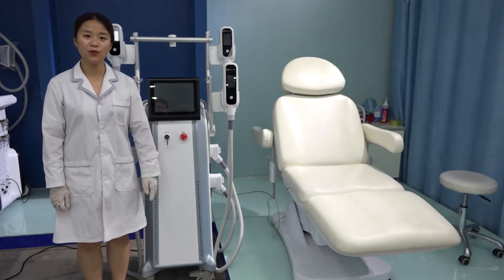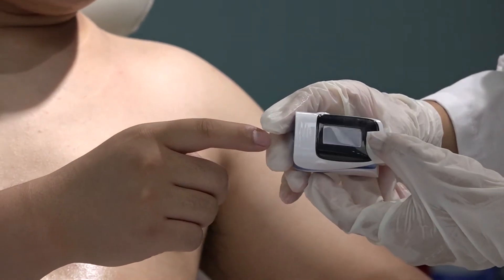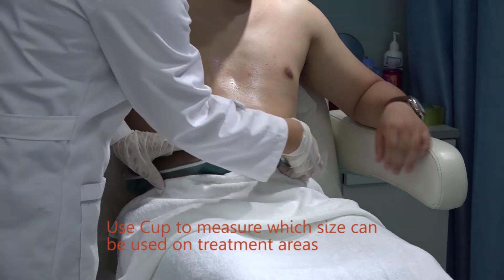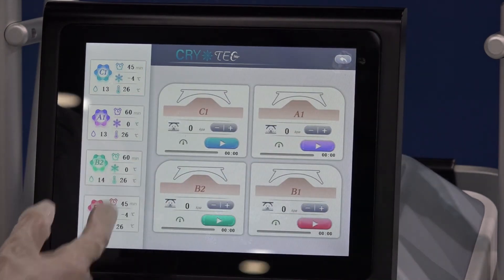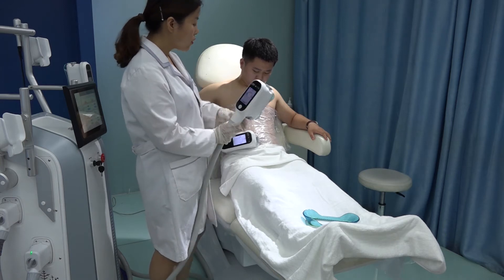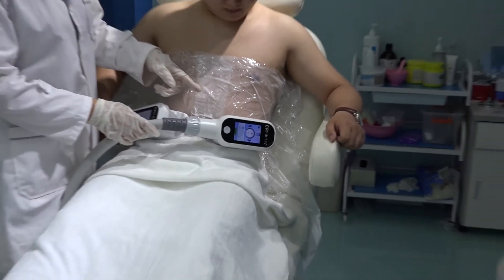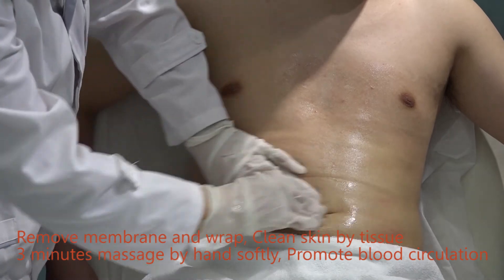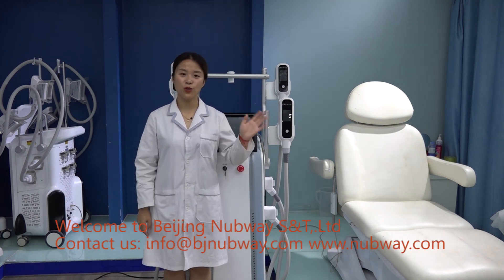The professional operation video of Nubway latest 360 cooling cryolipolysis slimming machine